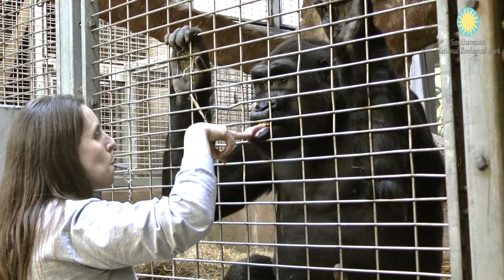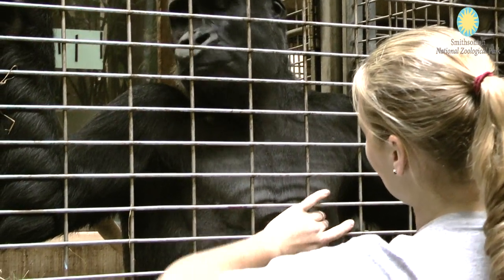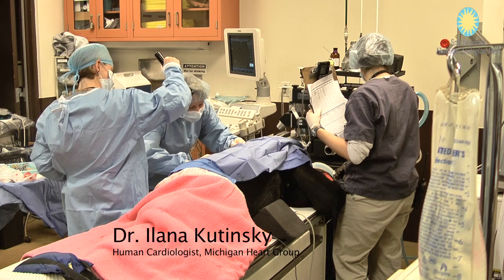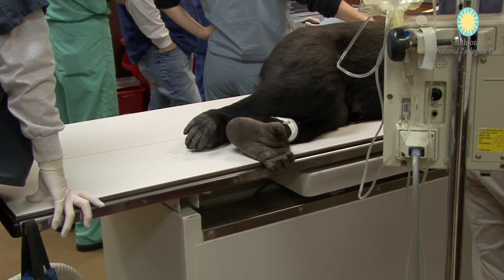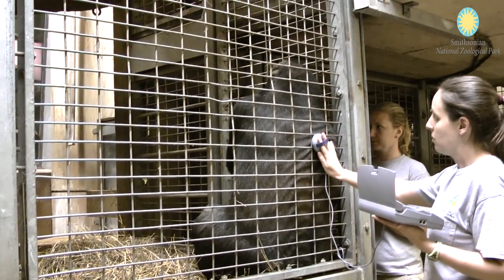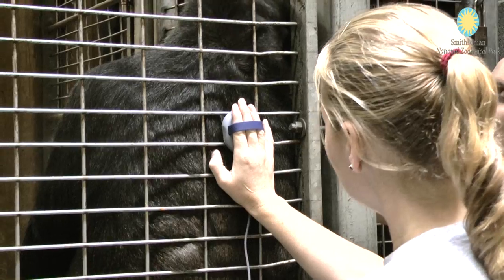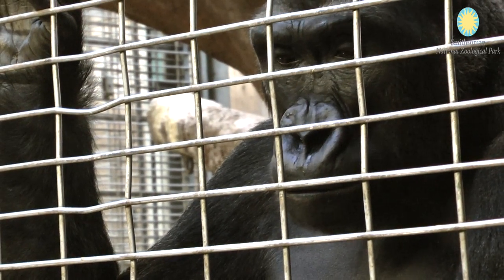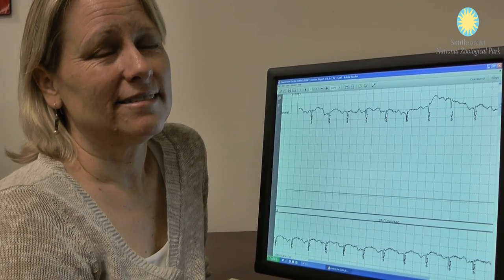National Zoo Gorillas are the First to Participate in Heart Disease Study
The same device used to detect early warning signs of heart disease in humans will now benefit two male sub-adult gorillas at the Smithsonian's National Zoo. Twelve-year-old Kwame and 10-year-old Kojo are the first western lowland gorillas (Gorilla gorilla gorilla) to participate in a study lead by the Great Ape Heart Project that will help veterinarians better detect and treat heart disease, the leading cause of death of male gorillas in human care.